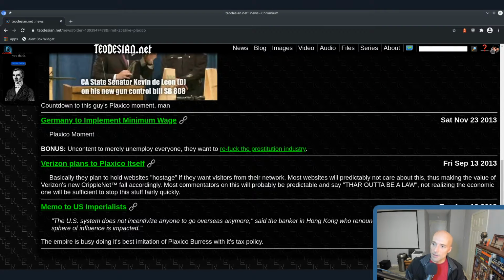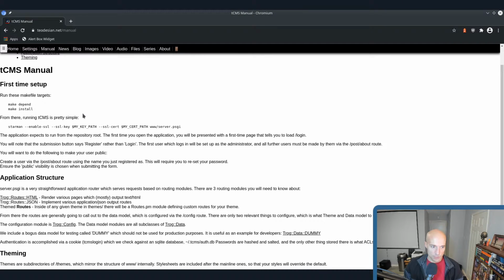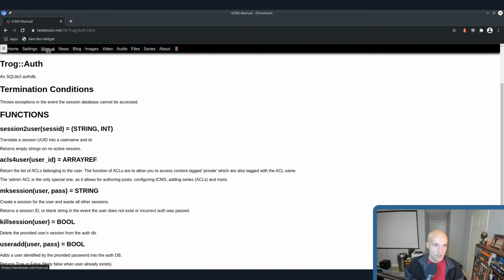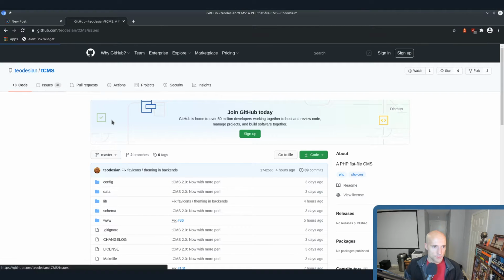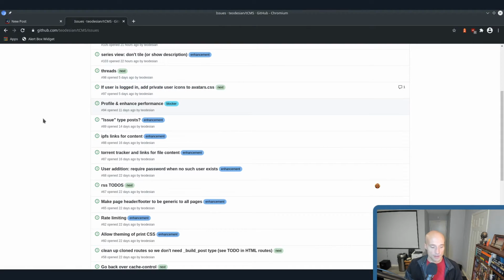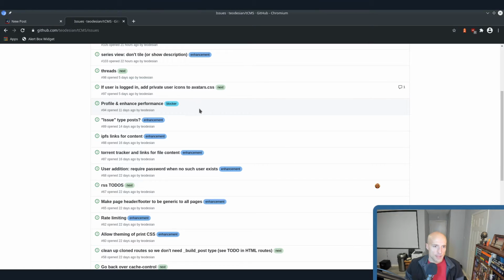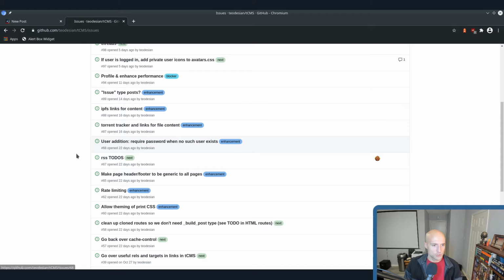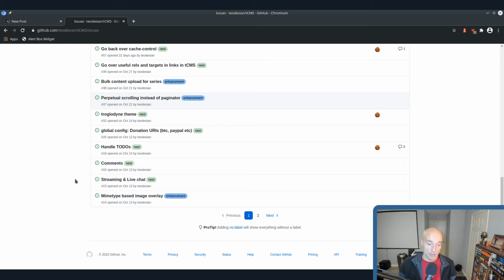tCMS update: Now with a migrated site under its' belt!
You'll probably need the *heavy flamer* to deal with the heresy on the site we just migrated.  Regardless, this shows off some of the power that we've built into tCMS and some of what's to come!